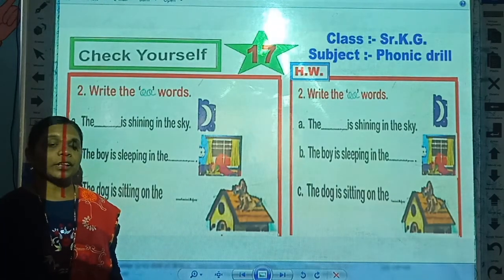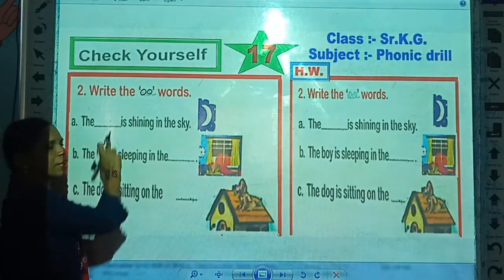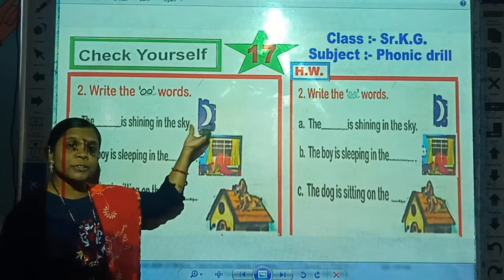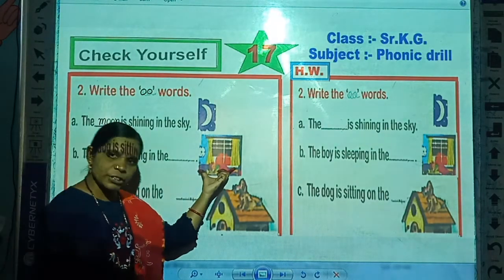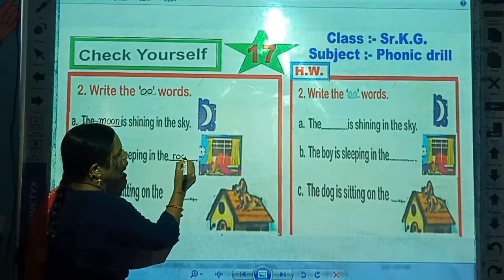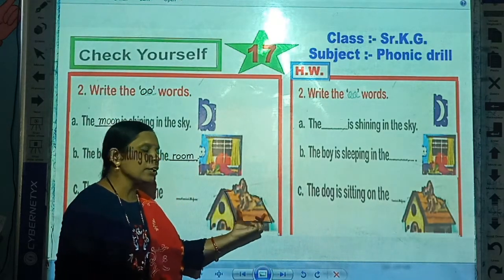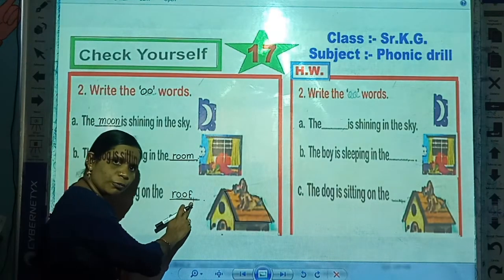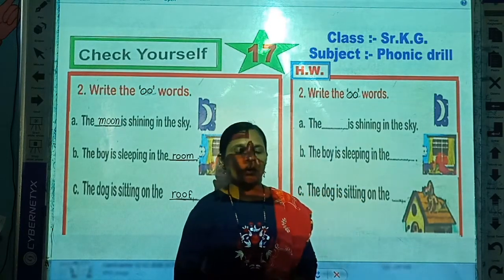L.B.S. Class U.K.G. Subject Phonic drill { Video 17 }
Dheppe Madam